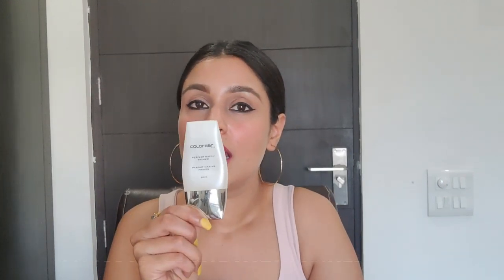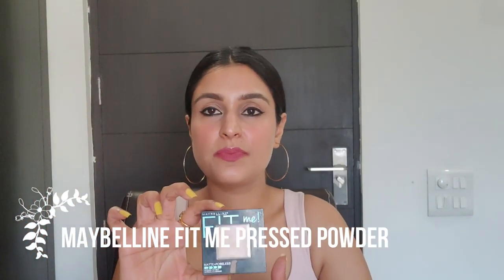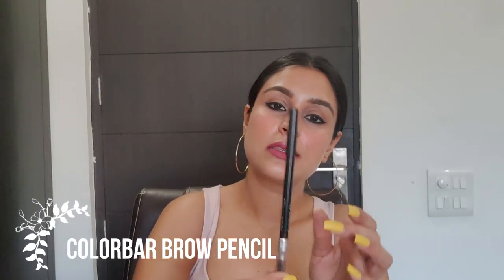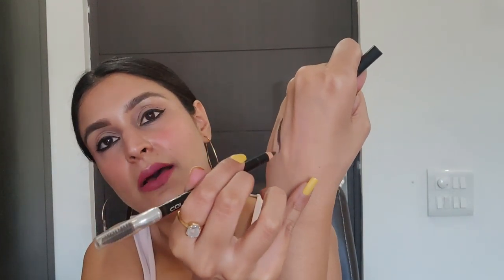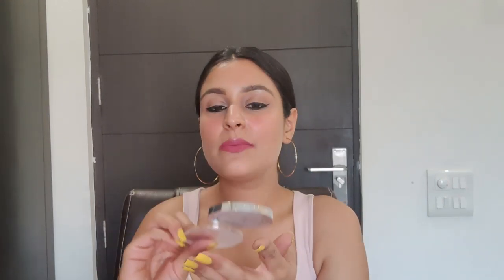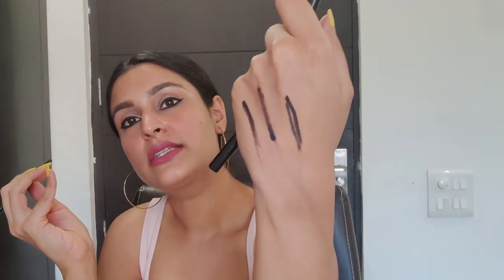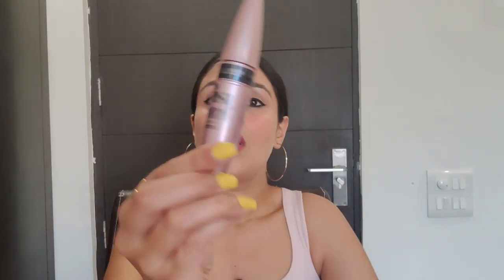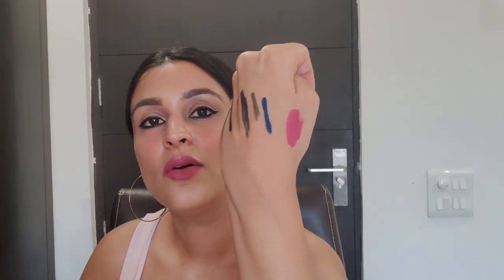Drugstore make-up for beginners | Make-up products | Part 1 | Chetali Chadha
I have put out my version of drugstore make-up for beginners. The video will be divided in 2 parts. Part 1 will talk about all the make up products from drugstore that should go in a beginners kit. I have given you options to choose from.
Part 2 is a make-up tutorial on correct application techniques, tips and tricks of applying the same drugstore products.

Love..xoxo
Chetali

1. Maybelline New York Baby Skin Instant Pore Eraser Primer
2. Colorbar Primer Perfect Match
3. Maybelline Fit Me Foundation - 128 Warm Nude
4. L'Oreal Paris True Match Super-Blendable Foundation - R2C2K2 Rose Vanilla
5. Maybelline New York Fit Me Concealer - 25 Medium
6. Maybelline Age Rewind Concealer
7. Maybelline New York Fit Me Matte + Poreless Powder - 220 Natural Beige
8. Rimmel London Natural Bronzer
9. Colorbar Blush - 014 Coral Bliss
10. Makeup Revolution Pro Highlighter – Illuminate
11. Deborah Ultraliner Eyeliner – Black
13. Colorbar Just Smoky Eye Pencil
14. L'Oreal Paris Infallible Gel Crayon Eyeliner - 106 Rest In Kaki
15. L'Oreal Paris Infallible Silkissime Eye Liner, Gold
16. Colorbar I-Glide Eye Pencil – Electra
17. Maybelline Lash Sensational Mascara
18. MAYBELLINE Falsies Waterproof Mascara
20. Deborah Milano Fluid Velvet Mat Lipstick – Shocking Fuchsia & Romantic Pink
21. Vega Face Care Premium Eyelash Curler
22. Colorbar Stay The Day Finishing Mist